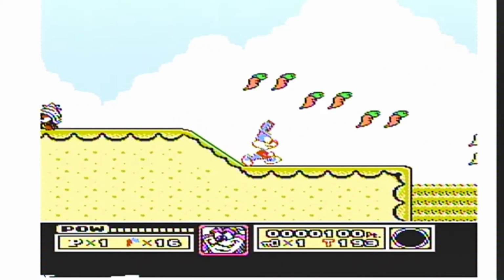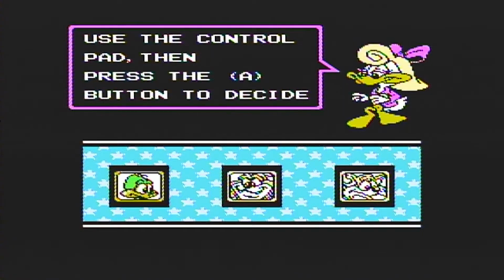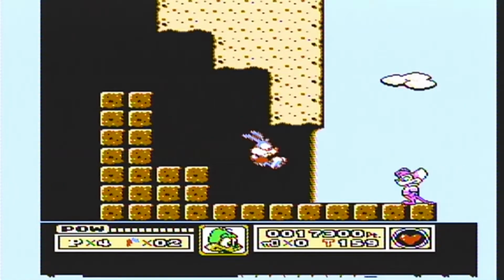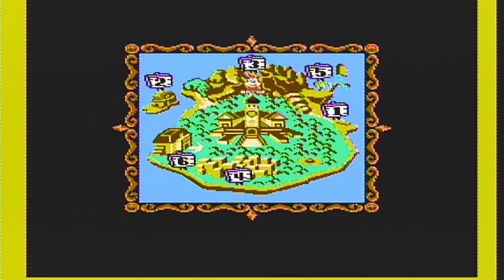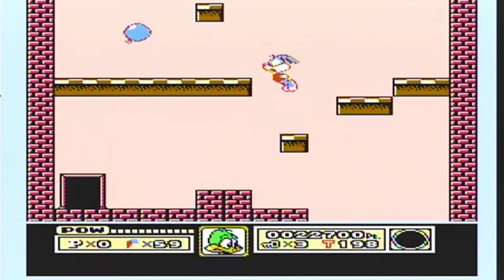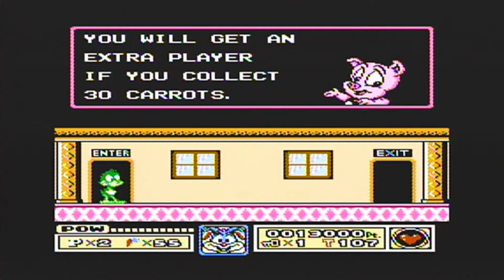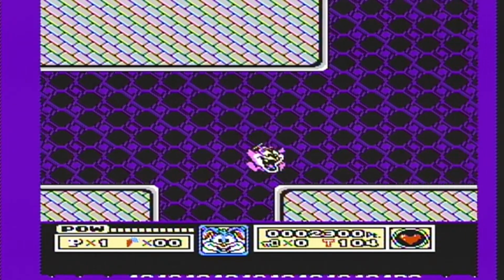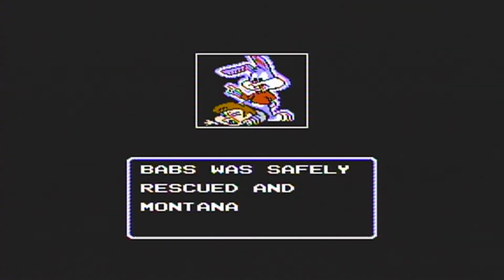Gamer Wayne Adventures! NES CIB Quest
Game number 47/677 for the NES CIB Quest!  Tiny Toon Adventures.  I got this game mint and CIB right after selling my loose library.  The game gets some bad reviews, but I enjoy it a lot.

Check out the insta @the_gamer_wayne